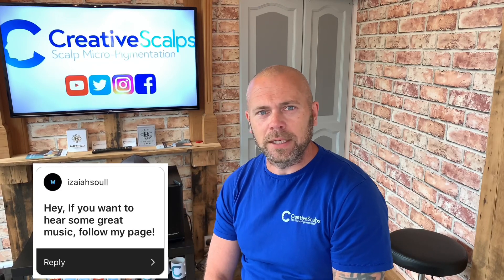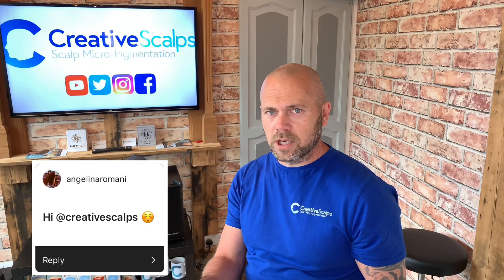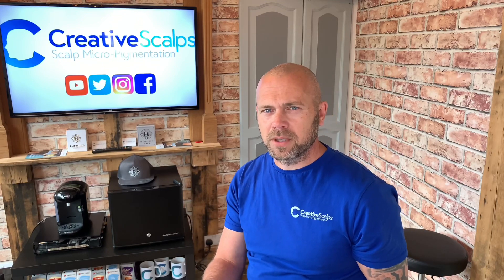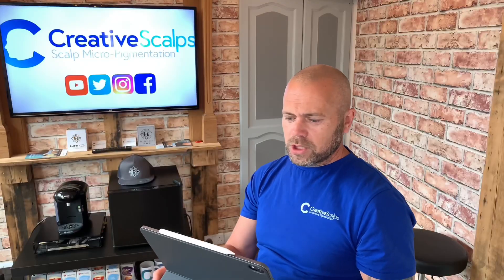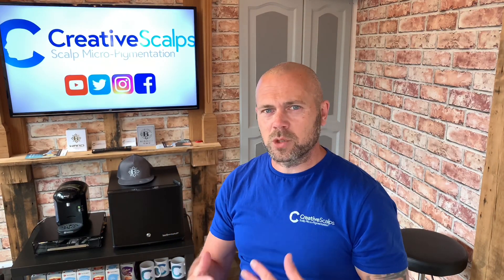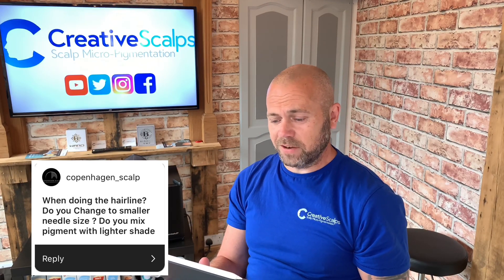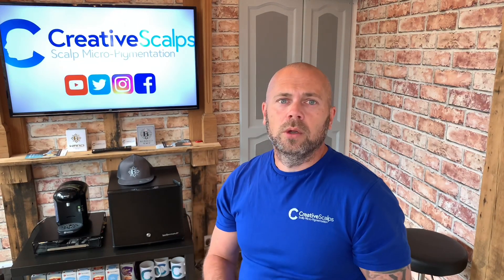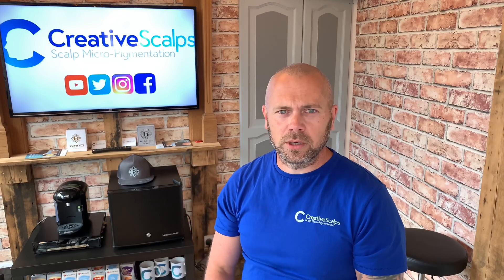Q&A Part 2 - Instagram Scalp MicroPigmentation community | Creative Scalps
Part 2 Marc Allen answers a few questions from the Instagram community about SMP and few other random topics.